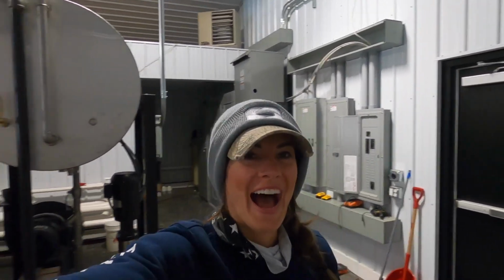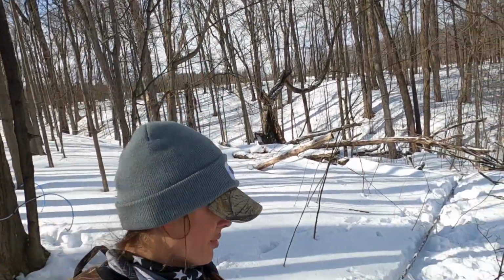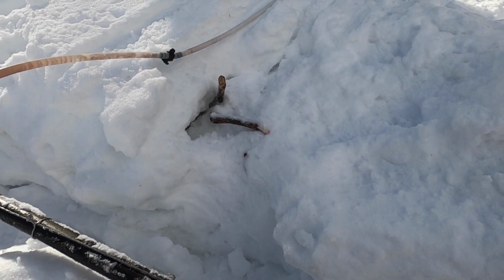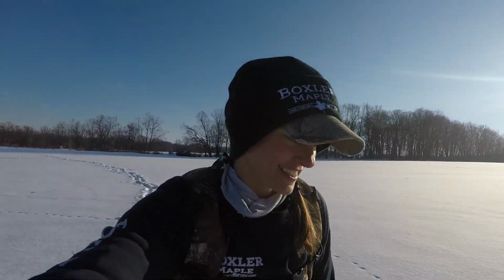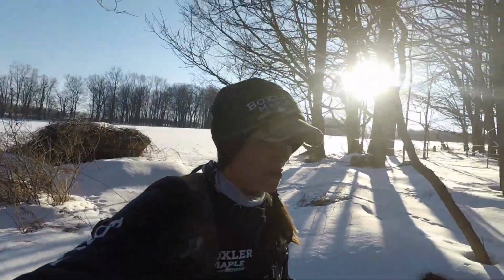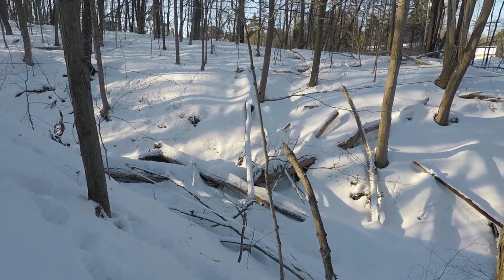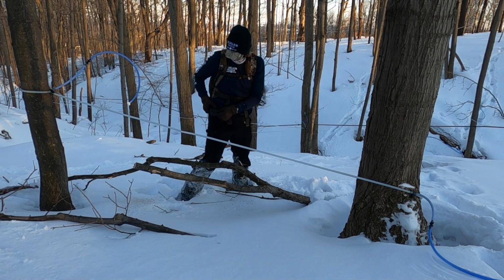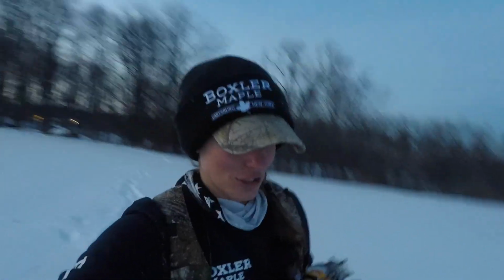Last Day of Tapping for 2022 + Family History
Boxler Maple Farm, is a family owned farm located in Western New York. Our family spends our time learning, growing, and working together to build a life we are proud of.